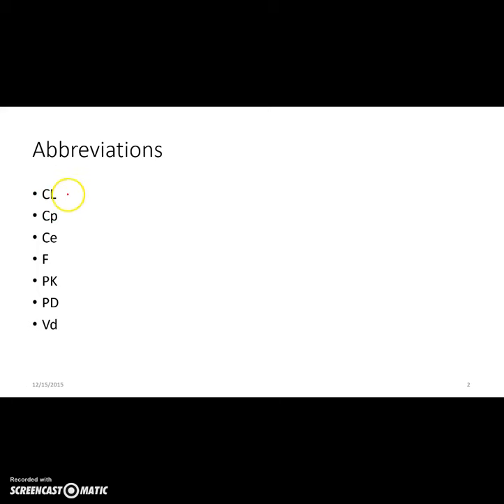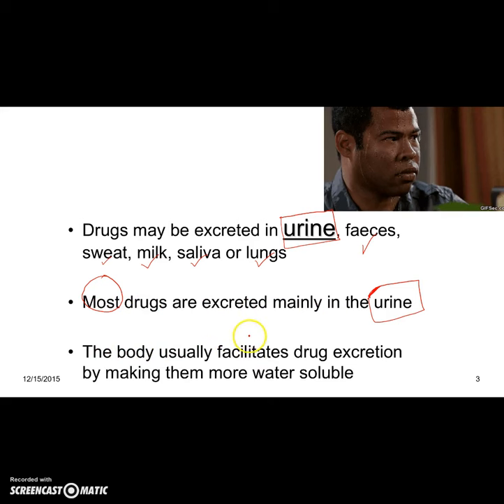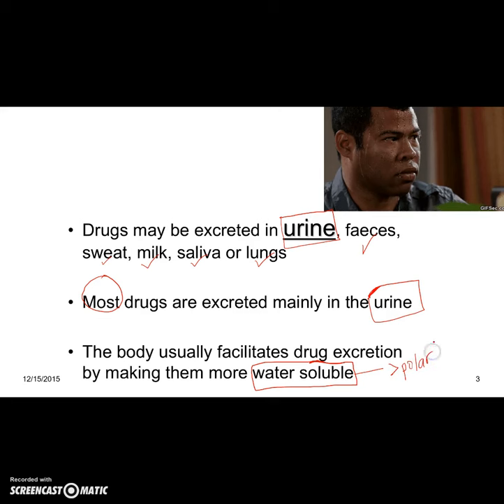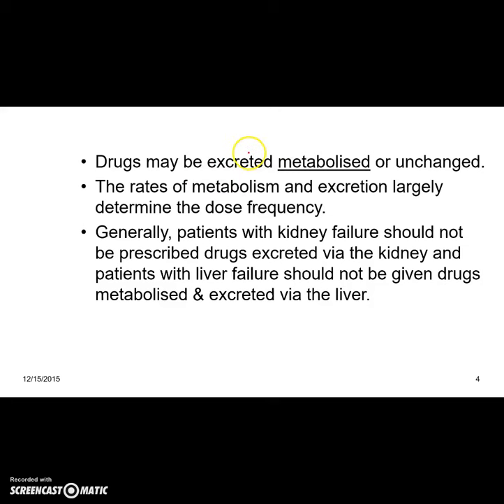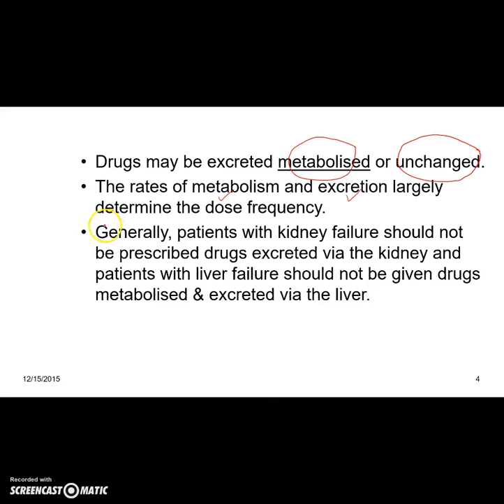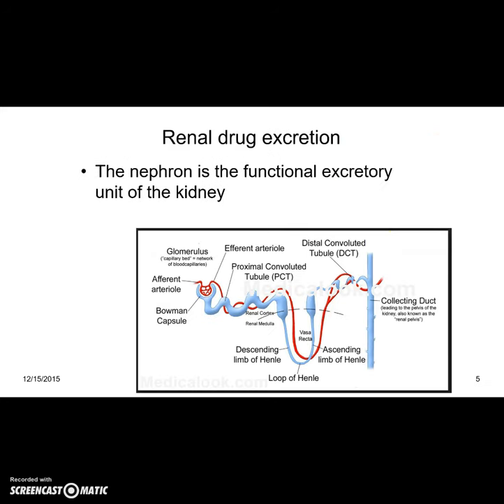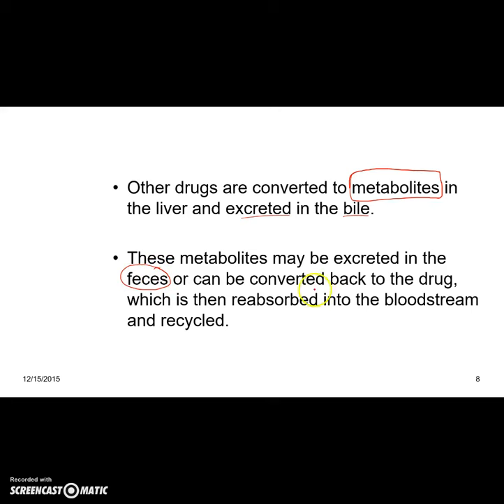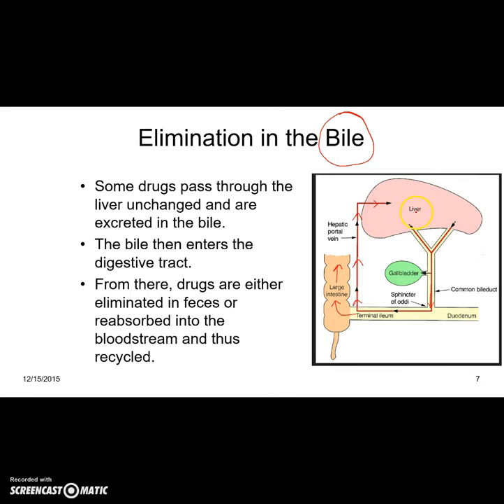Drug excretion and steady state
Mini lecture for UNIKL-RCMP students : Drug excretion and steady state